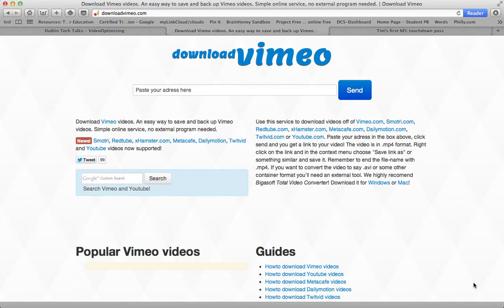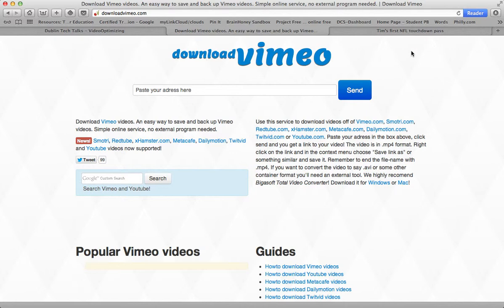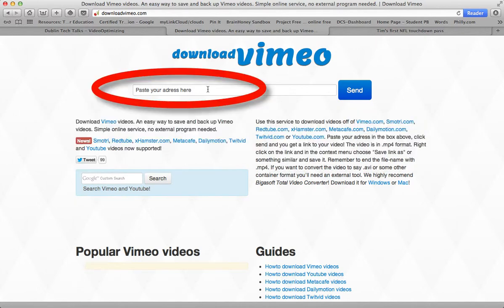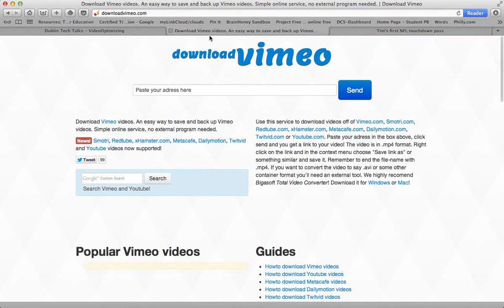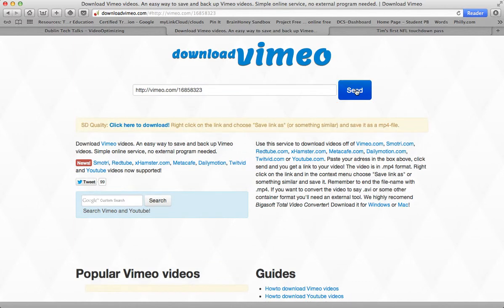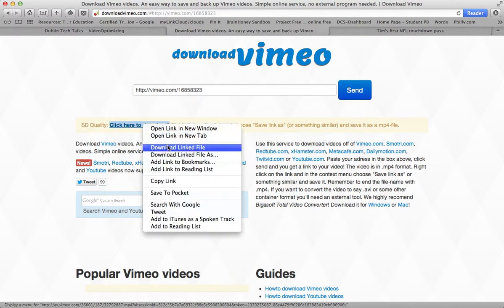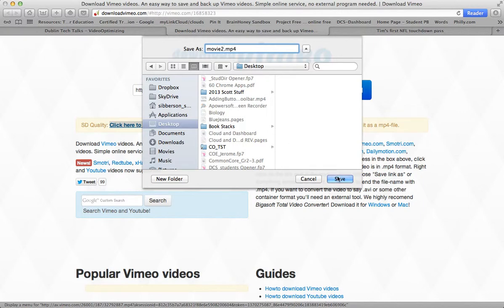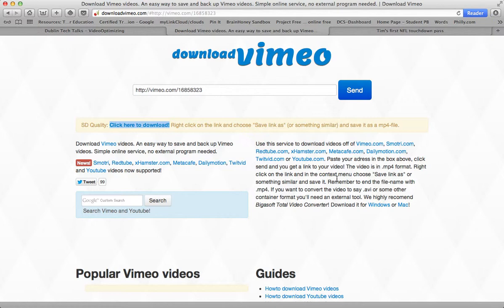DownloadVimeo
This tutorial video will demonstrate how to use DownloadVimeo.com to capture a video from Vimeo.